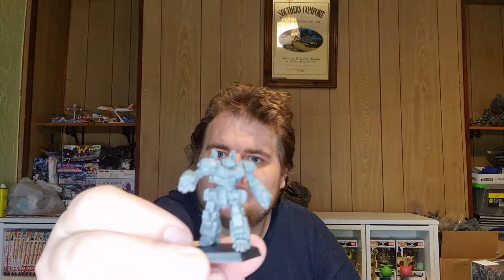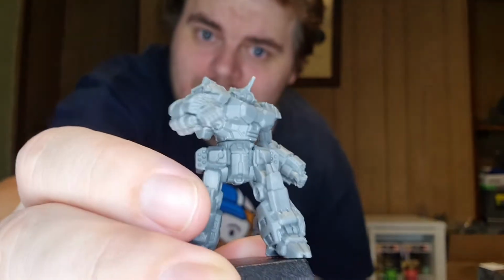Battletech Inner Sphere Direct Fire Lance Unboxing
Hey y'all!

Just a quick unboxing vid of my new Battletech Inner Sphere Direct Fire lance, which will be forming the basis of my new Lyran forces!